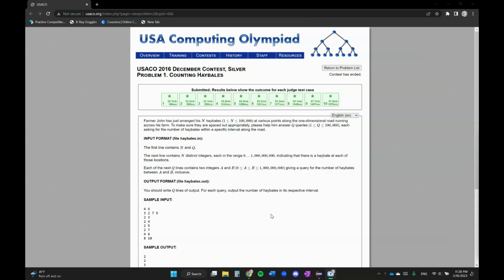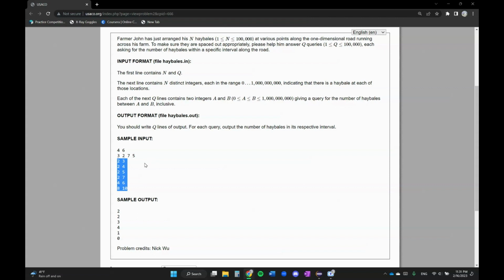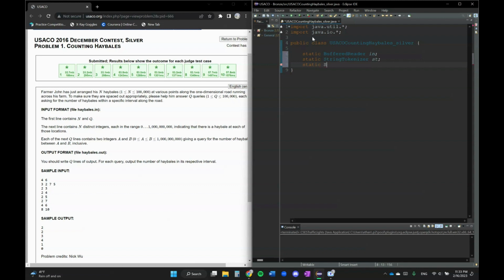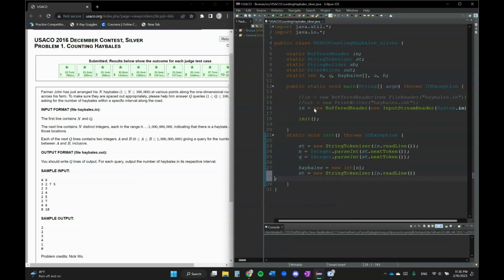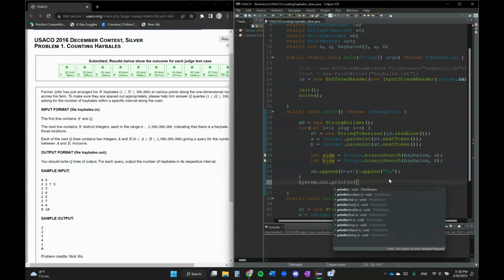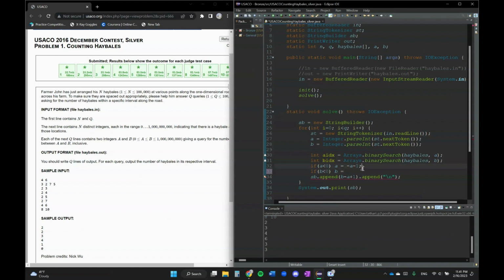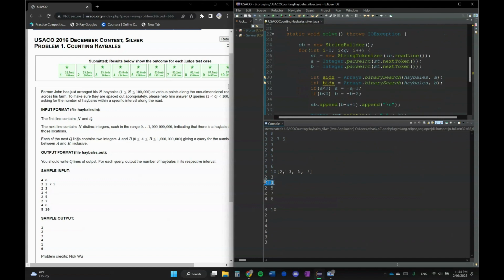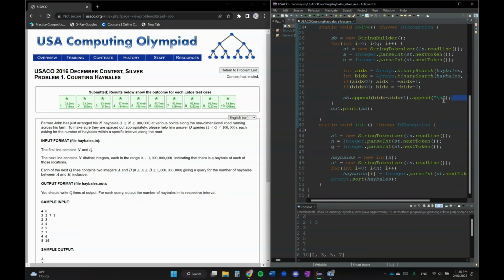USACO Counting Haybales Java Solution (Silver)